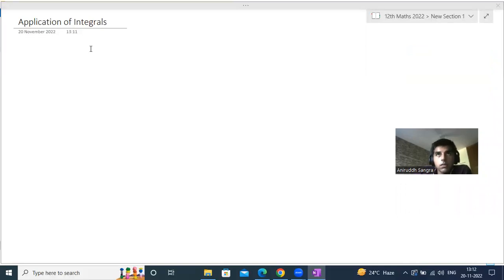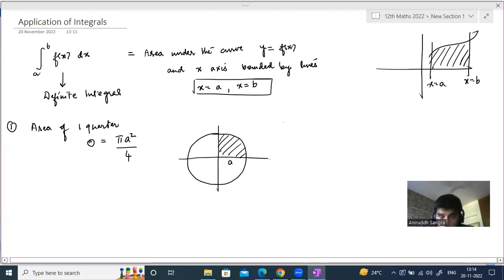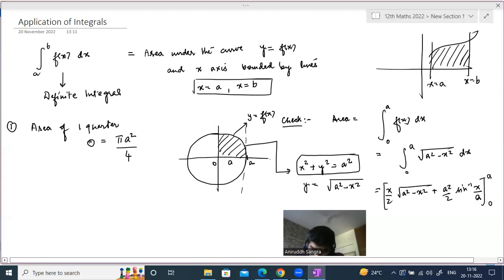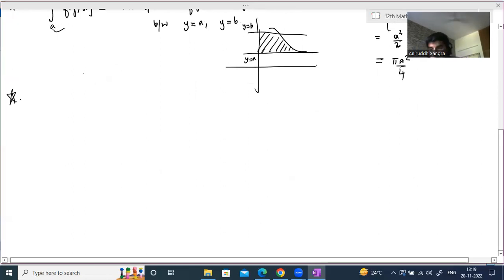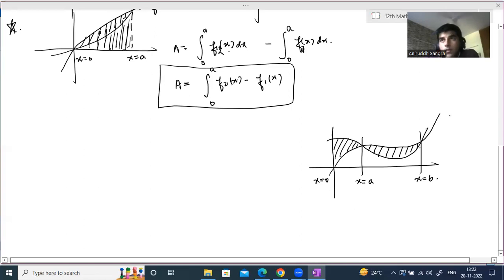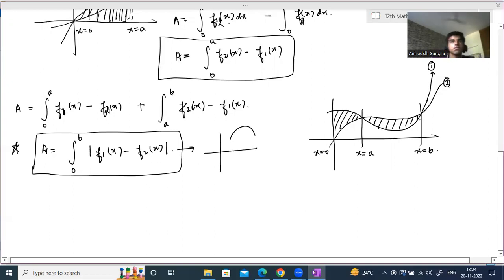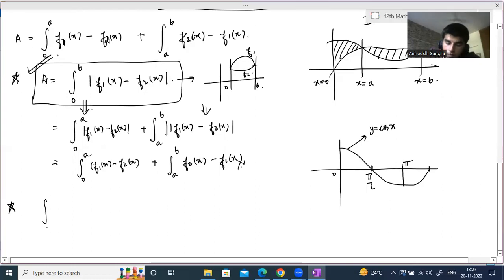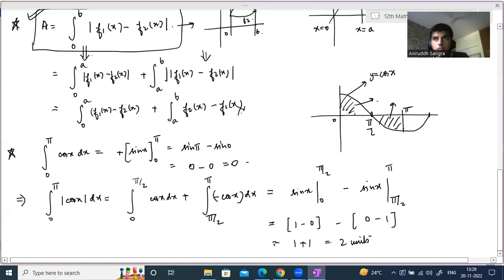Application of Integrals - Finding area under a curve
Use the Fundamental Theorem of Calculus to find out the area under the curves by applying definite integrals. Examples include area under simple curves, area b/w two curves.